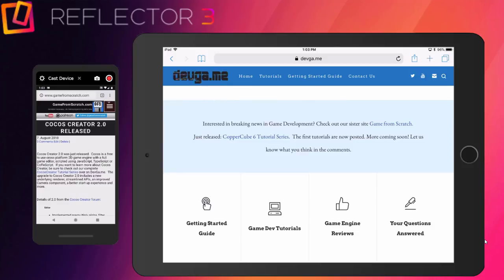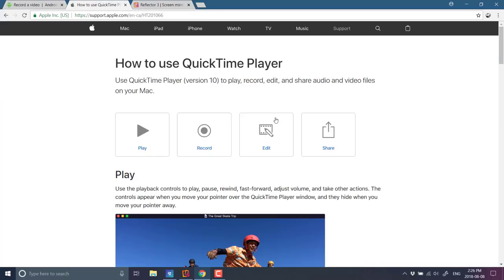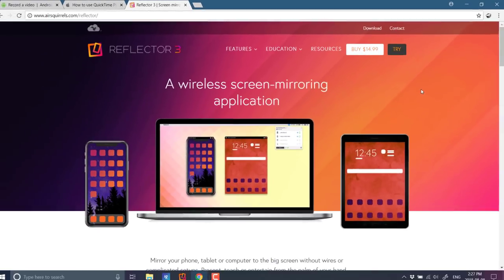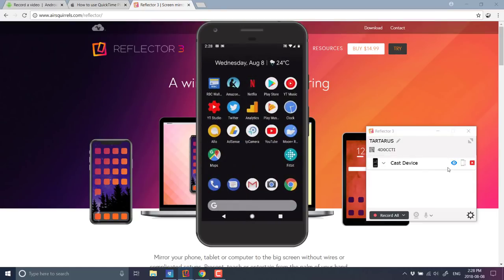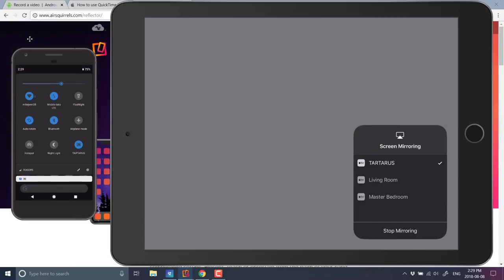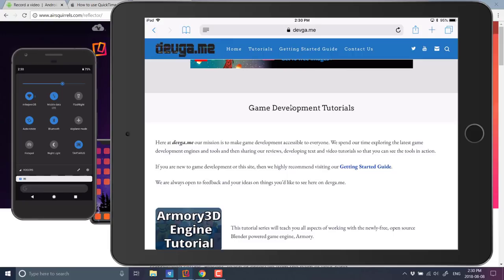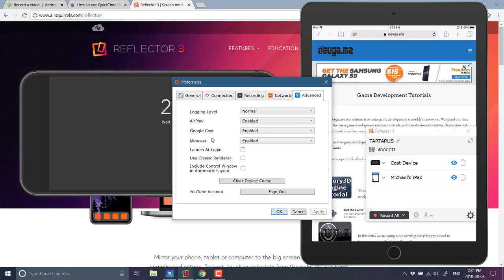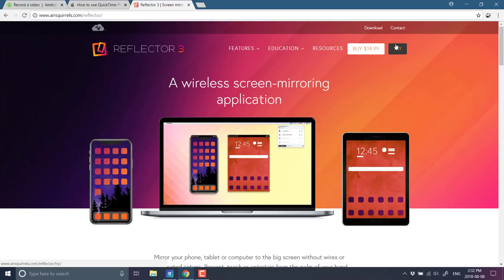Recording iOS and Android Screens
This is a quick look at the different ways you can record your Android or iOS screen for creating trailers or tutorials, like I do on my channel.  You can use Android Studio QuickTime on a Mac or if you are willing to spend a bit, you can use Reflector like I do.

This video shows where to get more information on recording Android and iPhone/iPad screens, then spends the rest of the time demonstrating Reflector 3 in action.